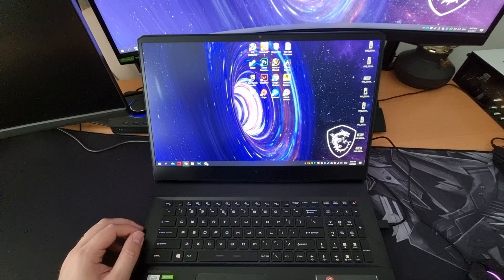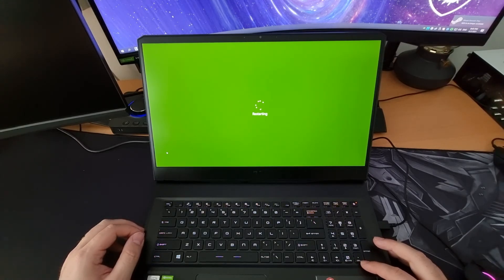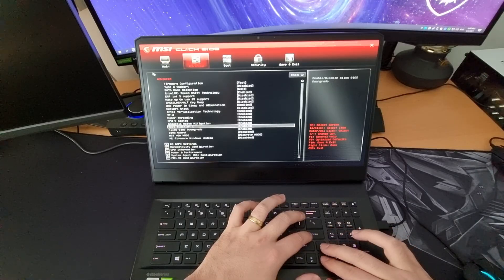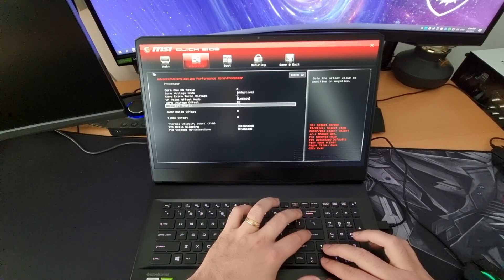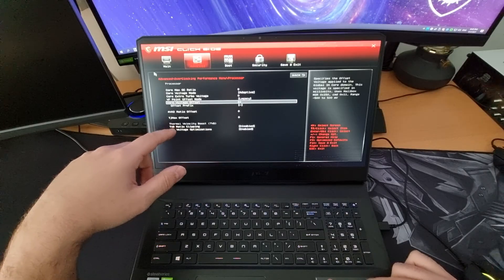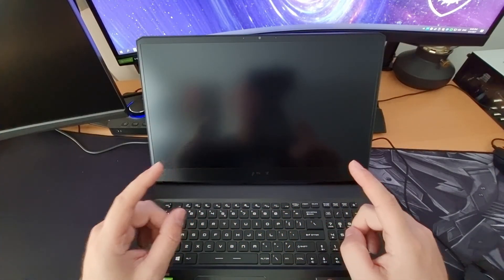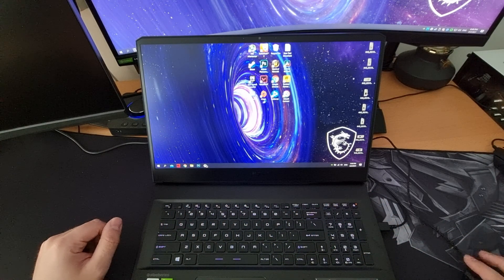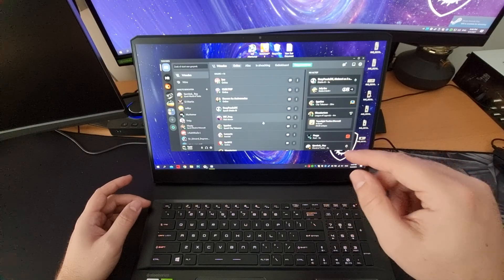MSI Gaming Laptop EASY UNDERVOLT // LOWER TEMPS -5°C TO -15 °C // i7-10870H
So Gaming Laptops are know to run hot, Especially with CPU's like the i7-10870H
This Undervolt will significantly reduce your temperatures.
Its super easy as you can do this via the BIOS.

Supported models :

GE66 Raider 10UE
GE76 Raider 10UG
GF65 Thin 10UE
GP66 Leopard 10UE
GP76 Leopard 10UG
GE66 Raider 10UG
GE76 Dragon Tiamat 10UH
GP66 Leopard 10UG
GP76 Leopard 10UE
GS66 Stealth 10UH
GE76 Raider 10UE
GP66 Leopard 10UH
GS66 Stealth 10UE
GE66 Raider 10UH
GE76 Dragon Tiamat 10UG
GP76 Leopard 10UH
GF75 Thin 10UE
GS66 Stealth 10UG
Stealth 15M A11UEK
GE76 Raider 10UH
GF75 Thin 10UEK